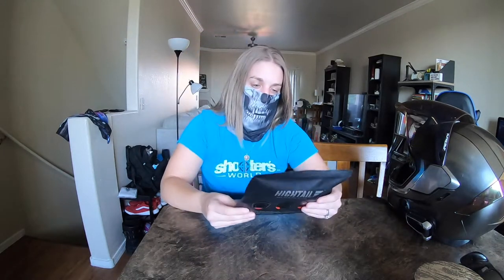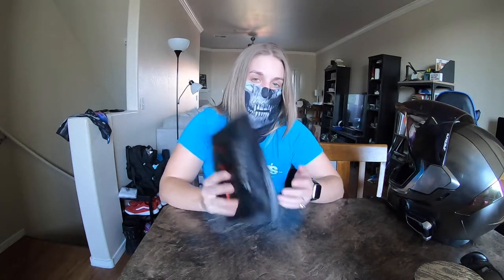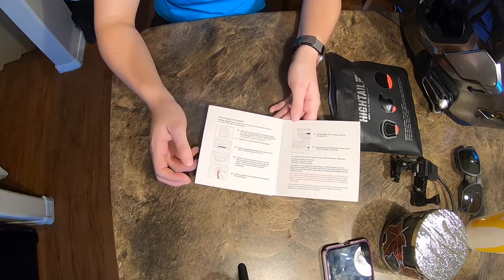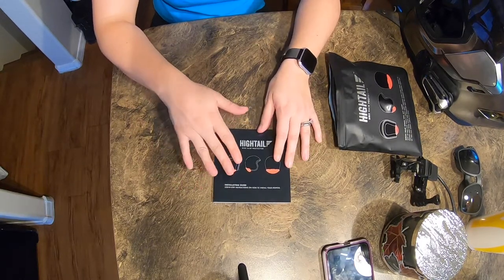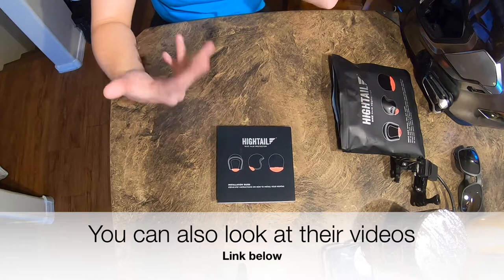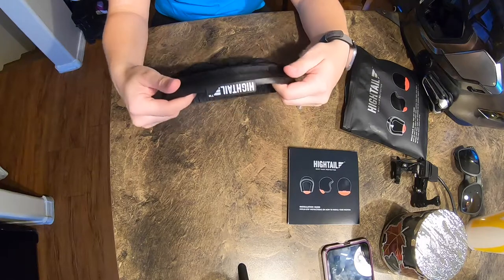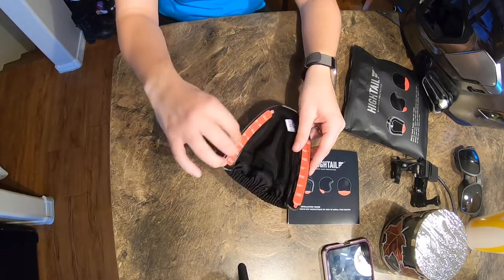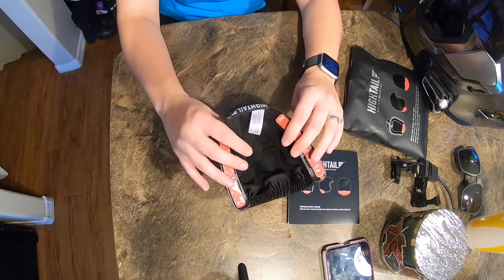Hightail Hair: Hair Problems Be Gone!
Is this the solution to all biker women's hair problems?

Come check out as I review from package to usage Hightail Hair's Hair Helmet Protector and see if this is something for anyone with luscious locks who are tired of getting rat's nests and tangles from a great ride.